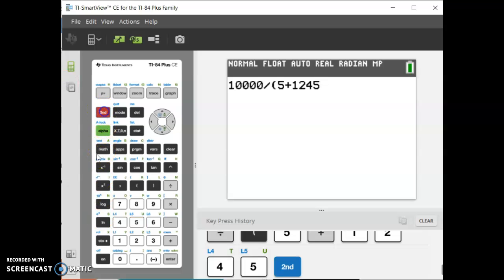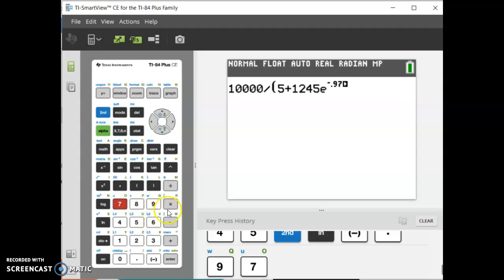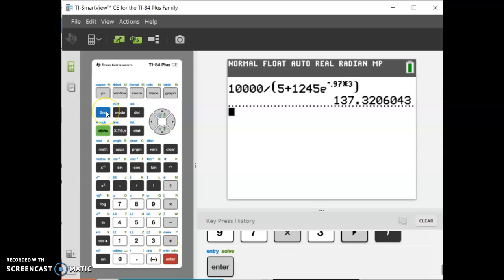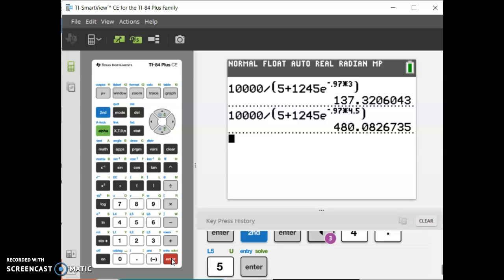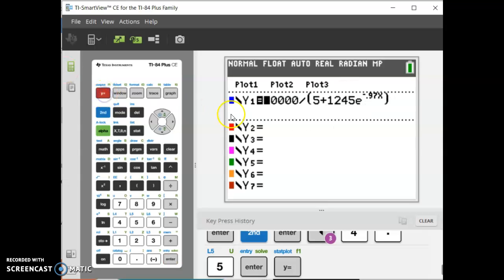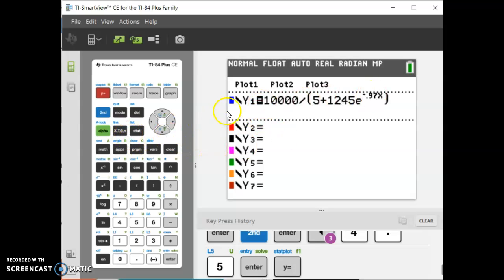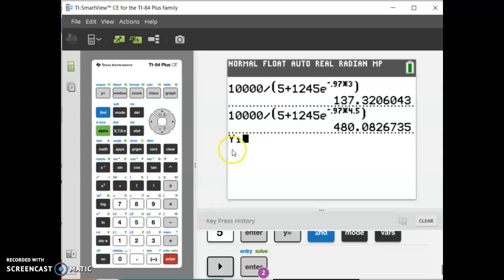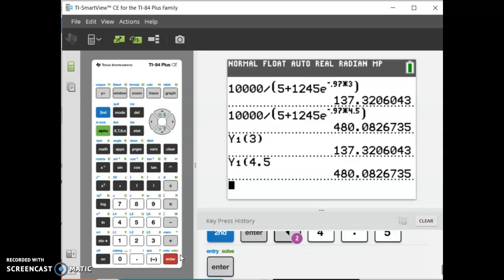Using TI-84 to answer our question